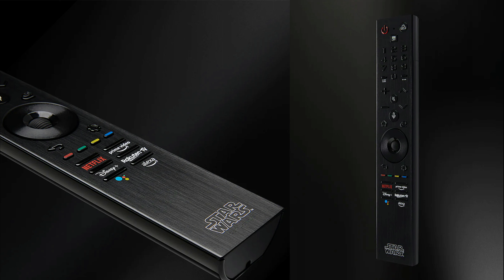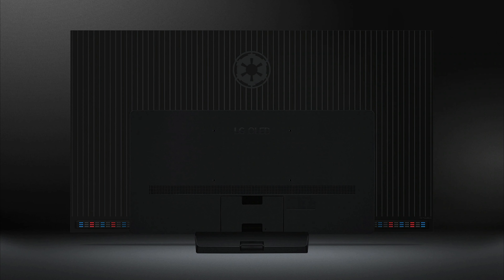Odyssey ARK Release Date & Price LG Star Wars Edition OLED Now Available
Hi Friends Welcome to Viktors Reality:
today I bring you info on the Now Available LG C2 OLED Star Wars Edition on the LG Online Website. Also New Info on the Samsung Odyssey ARK 55" 1000R Curve Mini LED TV.
Also some speculation on the new Samsung trademarks showing Samsung Odyssey OLED! Is a new Neo Odyssey QD-OLED Monitor incoming?

LG C2 OLED Star Wars Edition Available Now!

Samsung QD-OLED 55" QN55S95B

Samsung QN90B 55" Neo QLED

Gigabyte M28u 28" 4K IPS

Samsung Odyssey G7 32" 1440P VA

Samsung Odyssey G7 28" 4K IPS

Samsung Odyssey G5 27" 1440p IPS

Neo Odyssey G9

LG 32GP850 32" 1440p IPS

LG 27GP850 32" 1440p IPS

LG Ultragear GP9 Gaming Speaker

Samsung NEO QLED QN90A

Aorus FV43U 43" 4K VA

Asus ROG 43" 4K VA

Asus PG32UQ

Alienware AW2720HF

Alienware AW2521HF

Alienware AW2721D

BenQ EX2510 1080p 144hz - 25"
LG 32GP850 1440p 180hz - 32"
Samsung Odyssey G50A 1440p 165hz - 27"
Samsung Odyssey G7 1440p 240hz - 32"
Samsung Odyssey G70A 4K 144hz - 28"
LG Ultragear 27GN950 4K 144hz - 27"
LG Ultragear 27GP950 4K 144hz - 27"
Gigabyte M28U 4K 144hz - 28"
Aorus FV43U HDR1000 4K 144hz - 43"
Samsung NEO QLED Mini LED 4K 120hz - 55"
LG OLED C2 4k 120hz - 42"
Alienware AW3423DW QD OLED 1440p 175hz - 34"

QD-OLED Samsung Electronics Odyssey ARK Odyssey OLED Odyssey QD-OLED Monitors LG C2 Star Wars Edition OLED QD-OLED Odyssey OLED G10